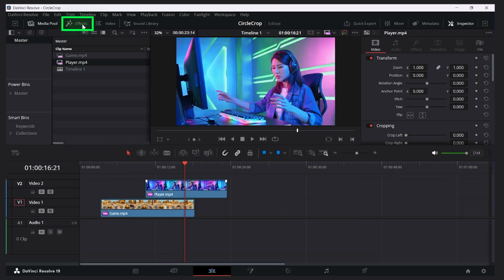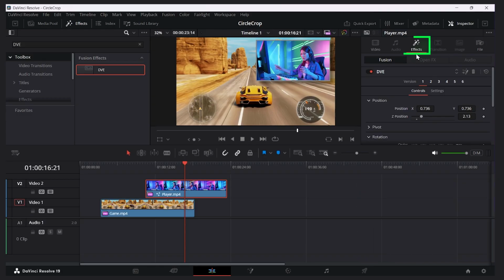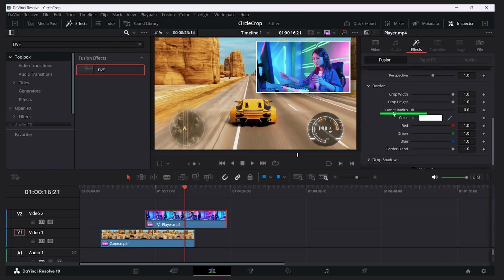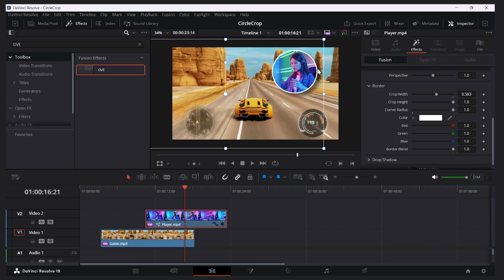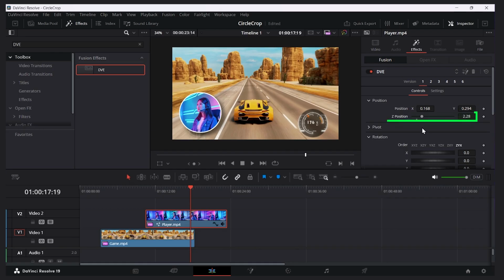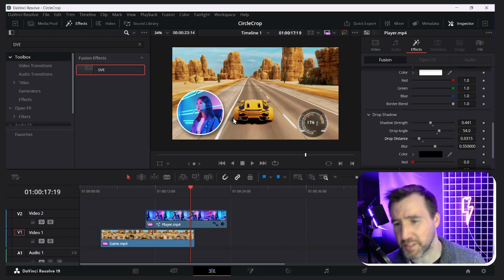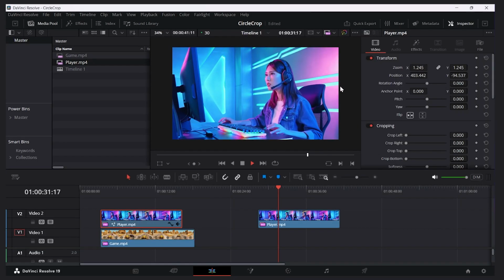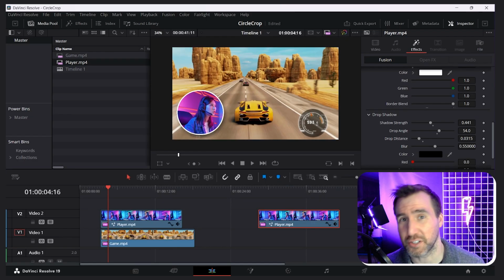EASIEST Way to CIRCLE CROP Video in Davinci Resolve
Today we’ll look at how to put your video in a circular frame in Davinci Resolve. This is great for streaming or other picture-in-picture (PIP) videos. Add round corners to any video. Best of all, this method doesn’t even require Fusion!